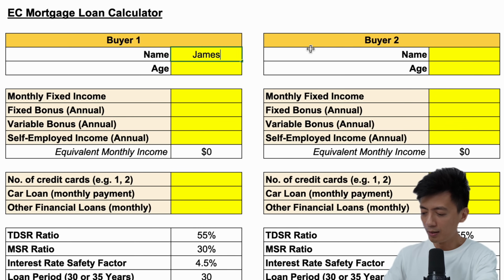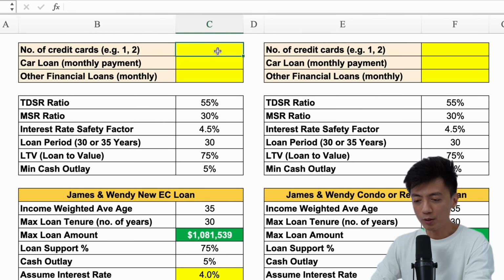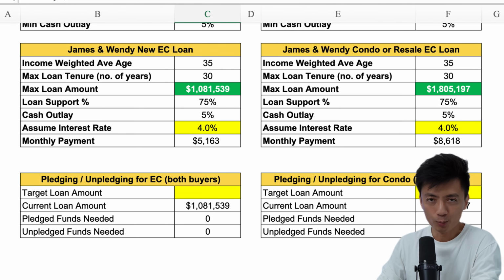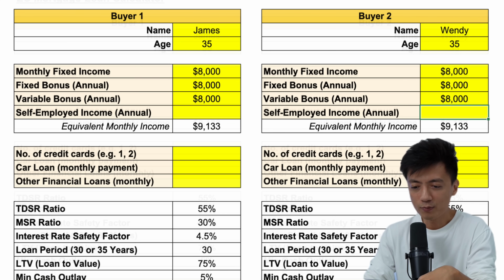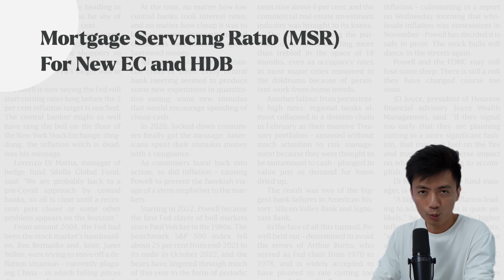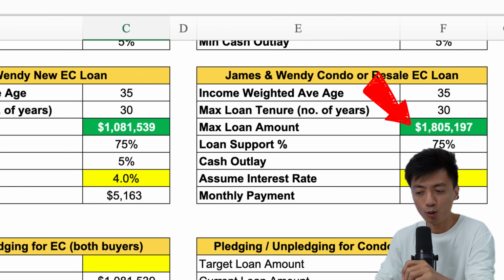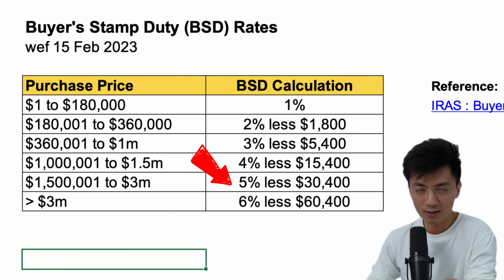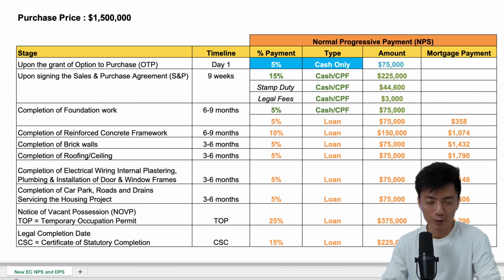Free Excel Calculator! Calculate New EC Mortgage Loan! (And Also For Condos!)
For Buyers looking to purchase a New EC, one of the first things they need to do is to calculate their mortgage loan eligibility.

In this video I'll be covering a 𝗙𝗥𝗘𝗘 Excel Tool that you can use to calculate your loan for a 𝗡𝗲𝘄 𝗘𝗖 and also for 𝗖𝗼𝗻𝗱𝗼𝘀!

𝗔𝗻 𝗢𝘃𝗲𝗿𝘃𝗶𝗲𝘄 𝗼𝗳 𝘁𝗵𝗲 𝗘𝗖 𝗠𝗮𝗿𝗸𝗲𝘁 𝗖𝗼𝘃𝗲𝗿𝗶𝗻𝗴 𝟭𝟬 𝗘𝗖 𝗣𝗿𝗼𝗷𝗲𝗰𝘁𝘀

𝗧𝗶𝗺𝗲𝘀𝘁𝗮𝗺𝗽𝘀!
0:00 Intro
0:37 How To Calculate Your Mortgage Loan
3:01 2 Important Concepts
3:11 Concept #1 : 75% Loan Is Not A Given
3:59 Concept #2 : MSR vs TDSR
5:21 How To Calculate Buyer's Stamp Duty
6:05 Mortgage Payments Under Normal Progressive Scheme
8:17 Mortgage Schedule - Interest and Principal Payments

𝑬𝒅𝒓𝒊𝒄 𝑯𝒐
PropNex
R061548C